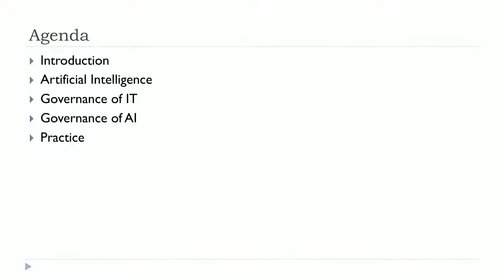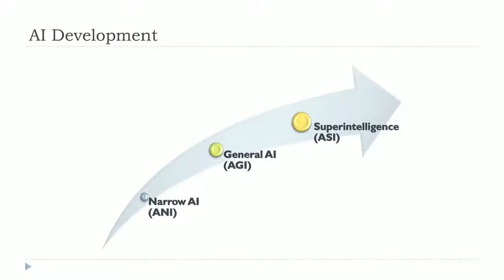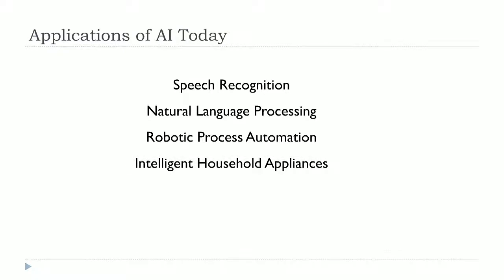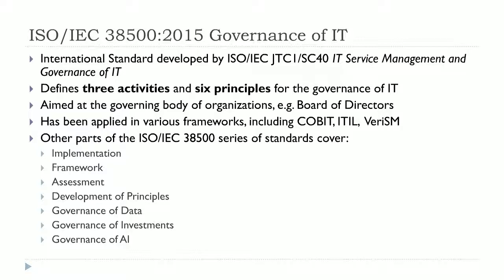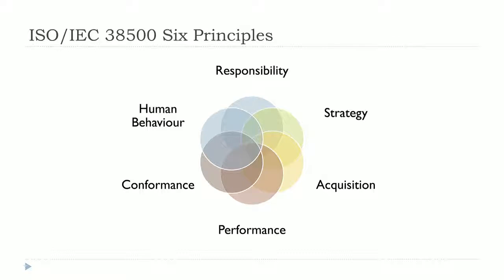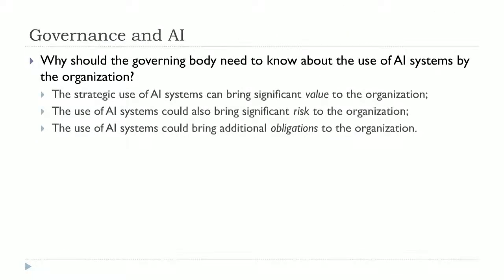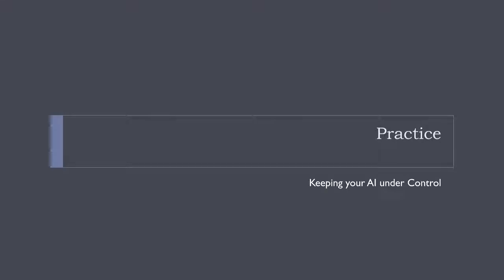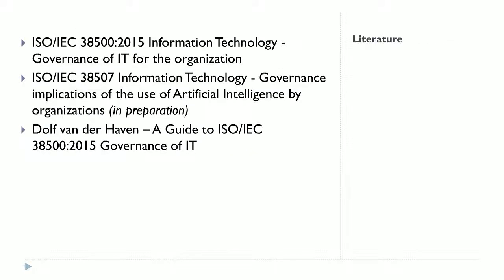Keep your AI under Control - Governance of AI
Learn and grow with more BrightTALK webinars and Talks on Artificial Intelligence right

Artificial Intelligence (AI) is becoming widespread and will reach the mainstream soon. With its increasing capabilities, however, how do we ensure that AI keeps doing what we want it to do? What governance frameworks, standards and methods do we have to control AI such that it stays within the bounds of what it was designed for?

This presentation looks at Governance and Management of AI, including applicable ISO standards, Ethics and Risks.